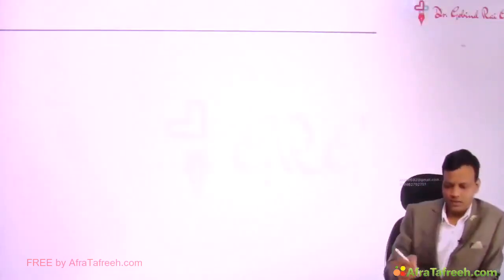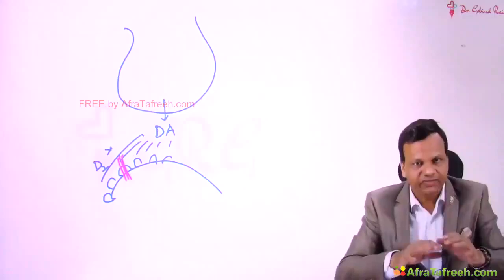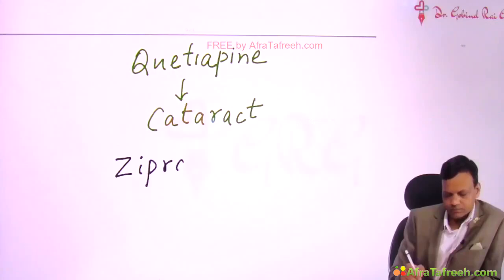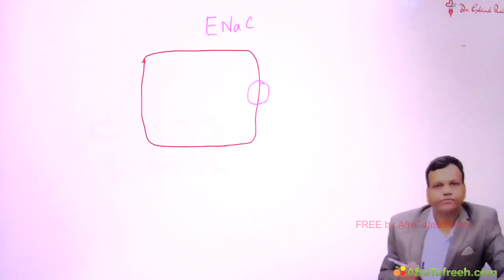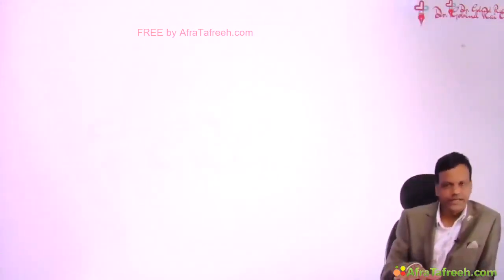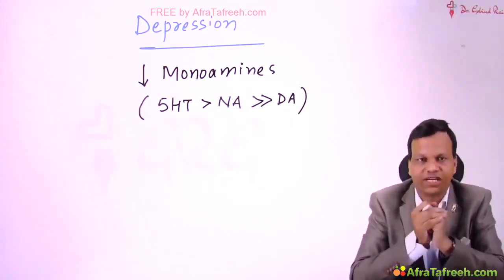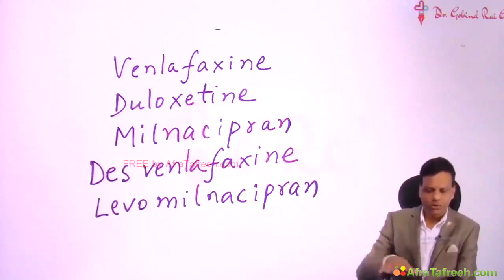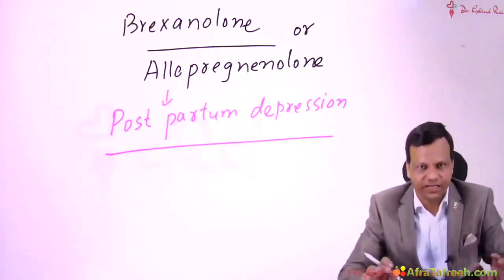59 Psychiatric illness atf